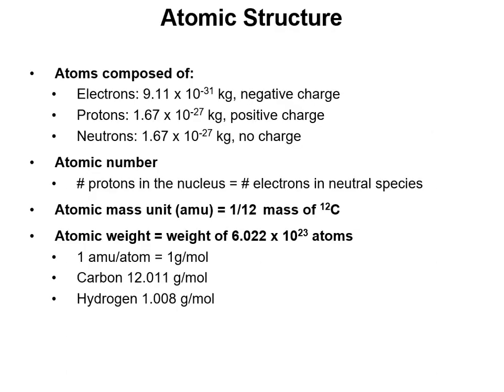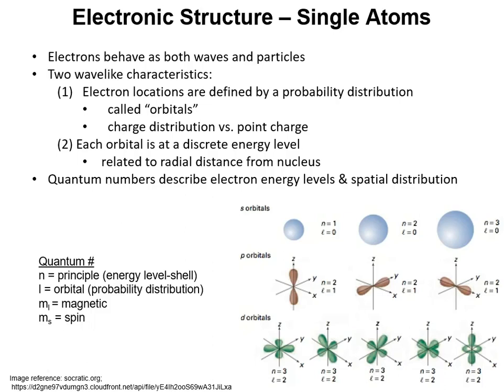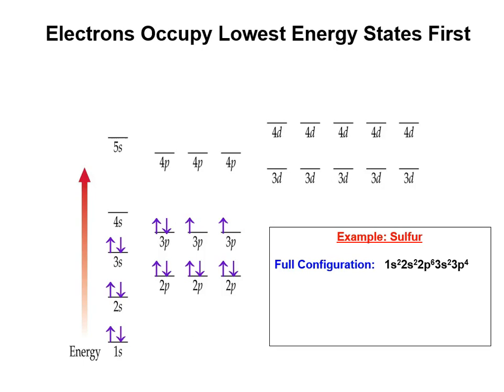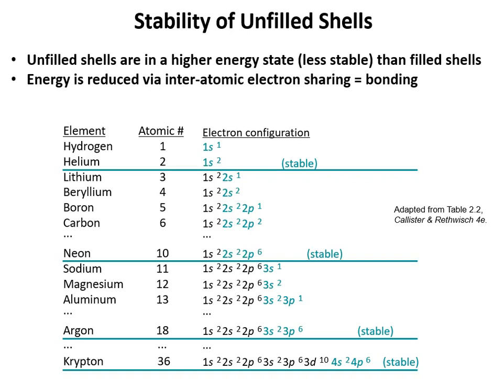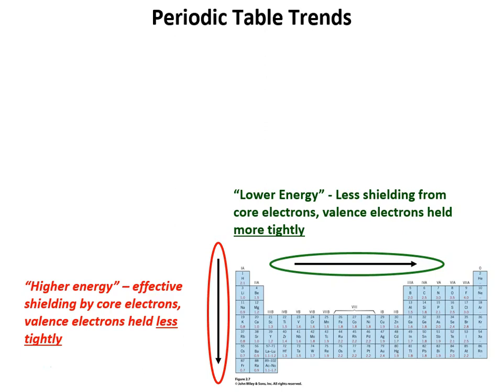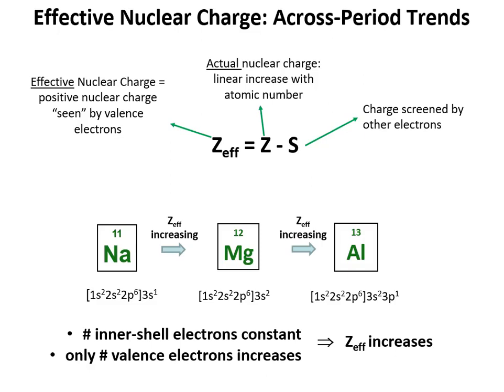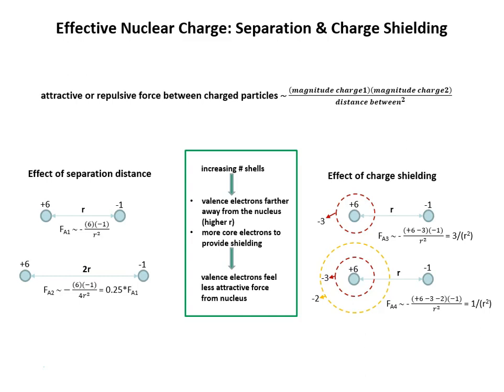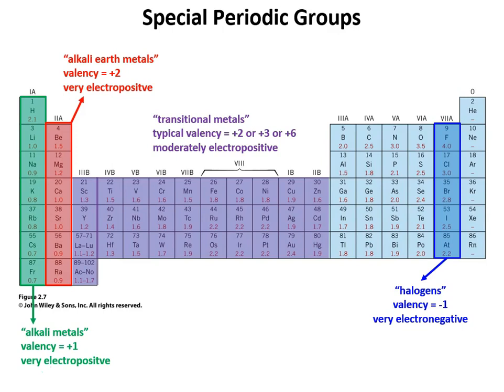atomic structure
Atomic and electronic structure of elements for Into Materials Science course